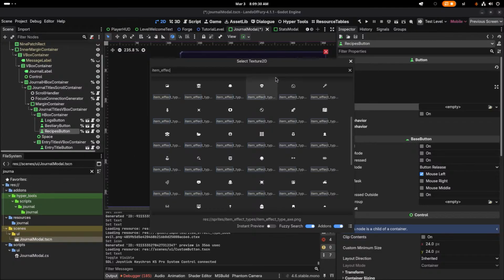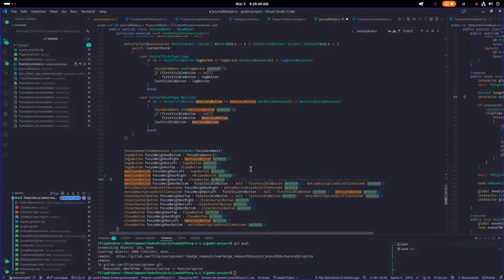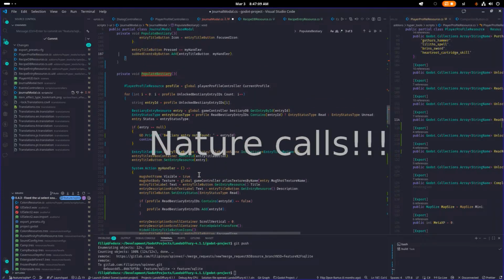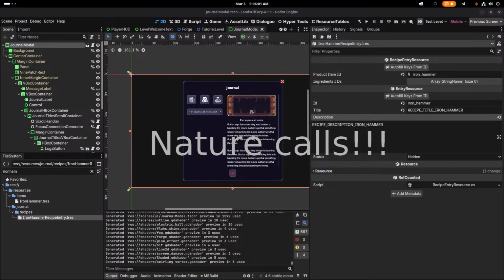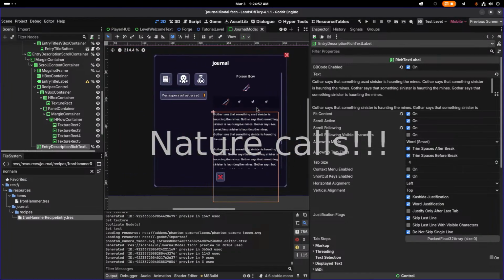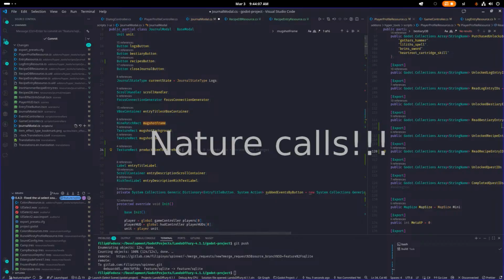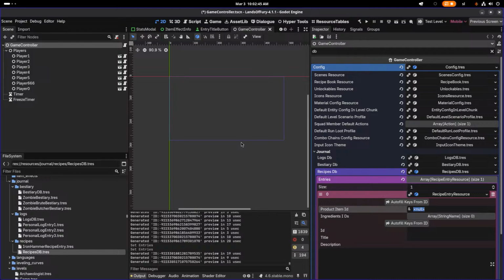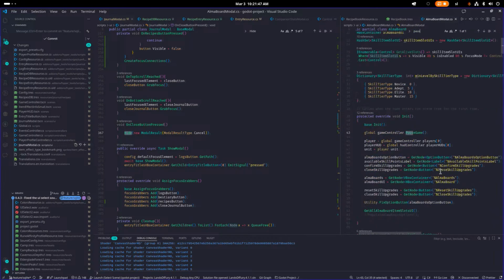Lands of Fury - Development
After a pretty rough start, I’ve finally released the Lands of Fury demo.

I had to push it out earlier than I originally planned because of time pressure. Honestly, it needed more polish at that point. Over the past days I’ve been working hard on improvements, and I think it’s finally in a much better place now.

We’re in the middle of Next Fest, and this updated version should be a smoother experience - bugs fixed, balance tweaks, and additional content already added.

And I’m not stopping here - I’ll keep improving the demo and adding more content based on feedback and my plans.